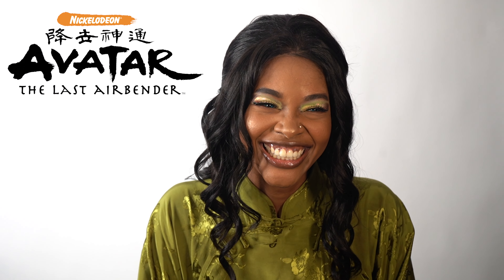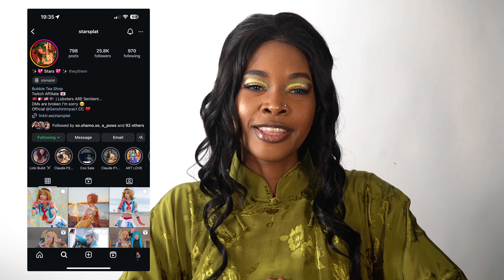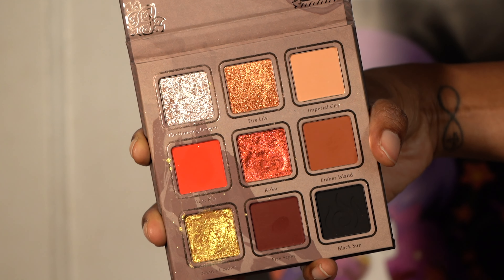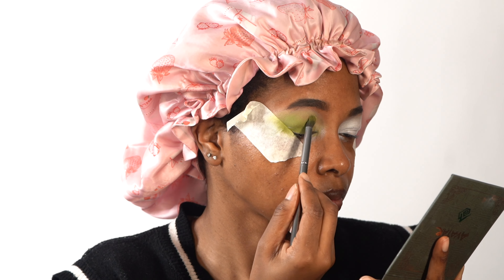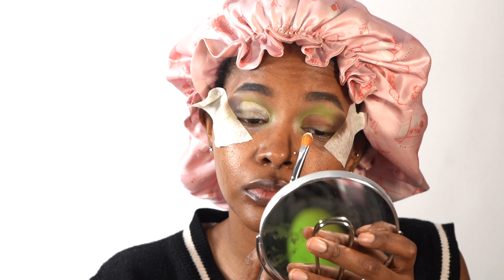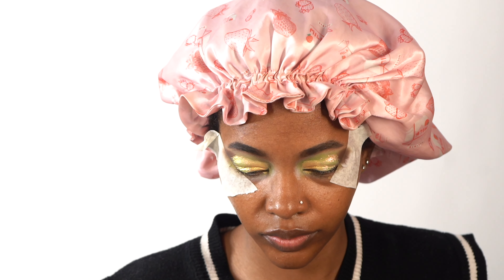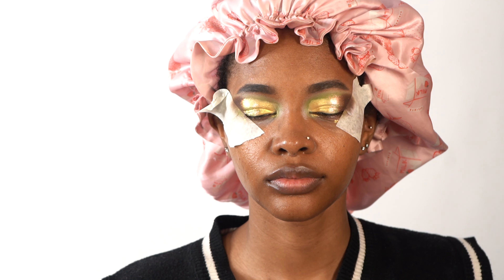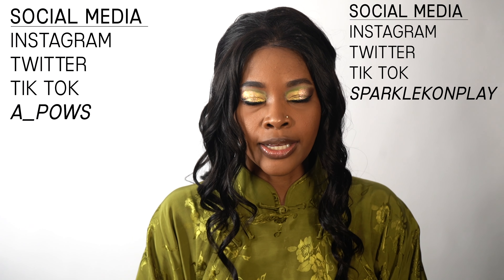Katara Makeup Tutorial using Lethal Makeup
I was so excited to get use Lethal makeup avatar collection for my Katara cosplay ￼￼(not sponsored) !! Hope to see you at Anime Expo this year 💖